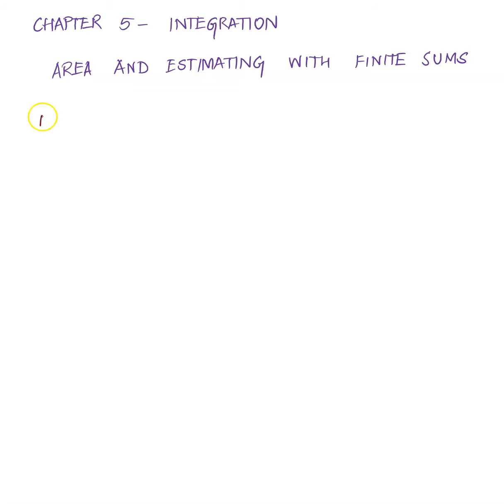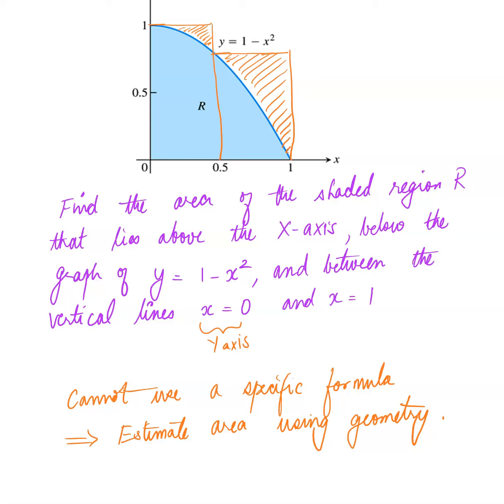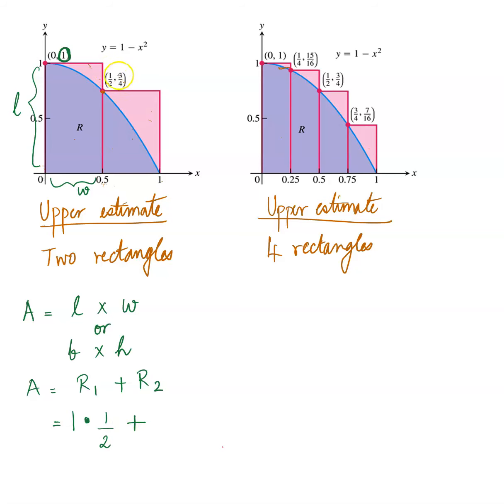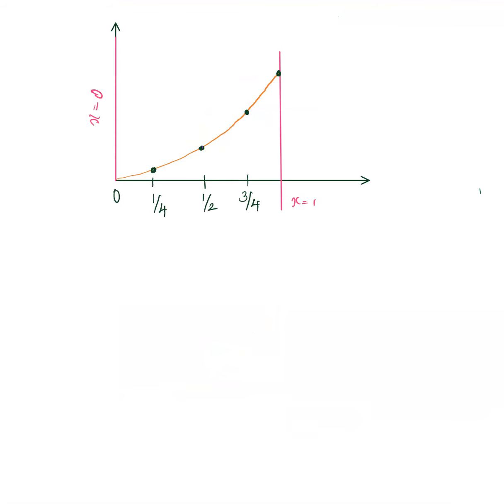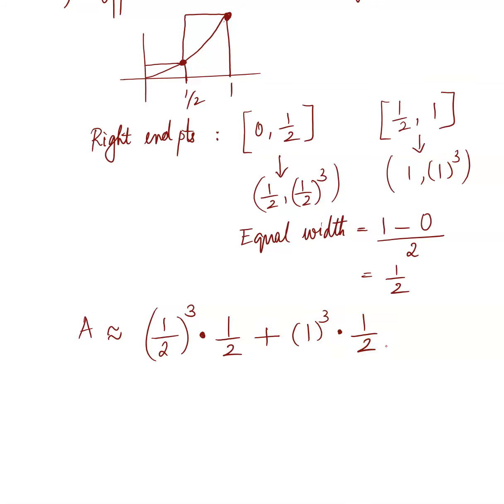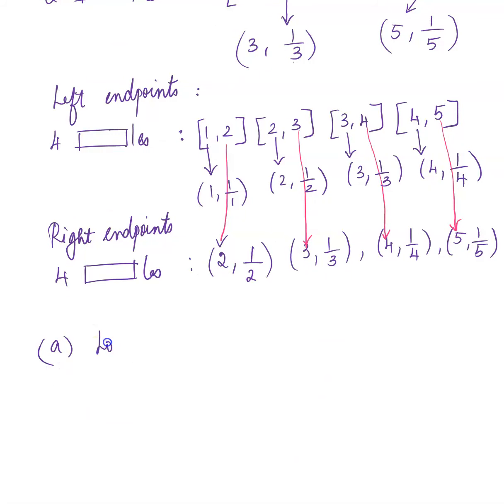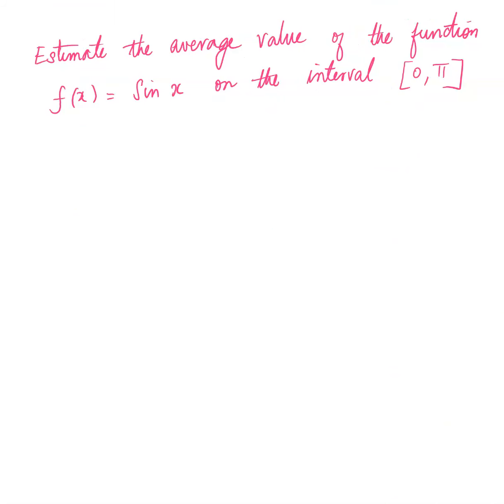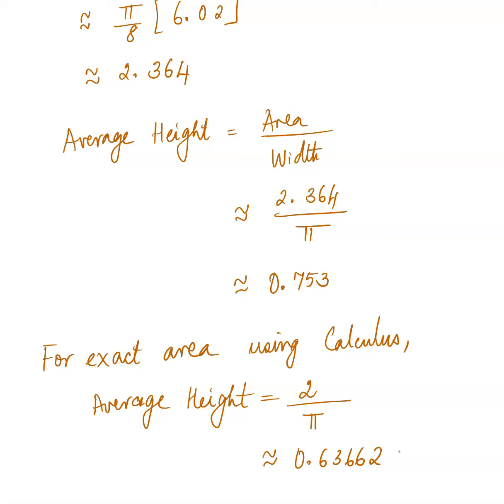Math4A Lecture Overview MAlbert CH5 1 Area and Estimating with Finite Sums